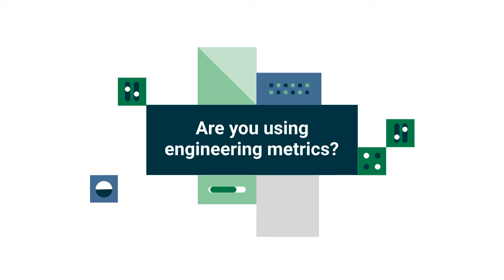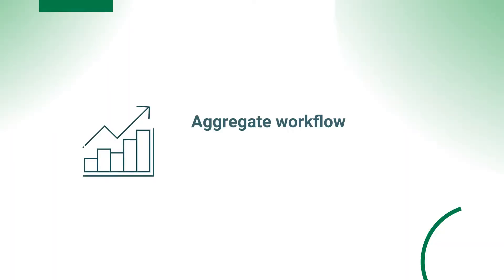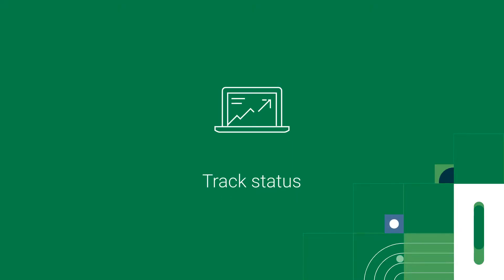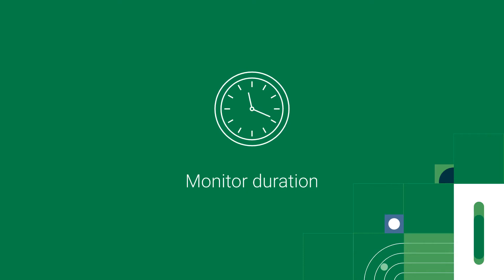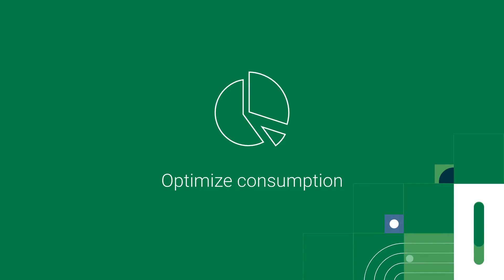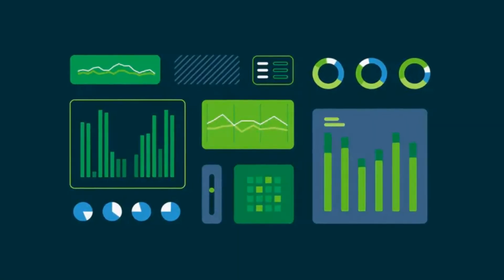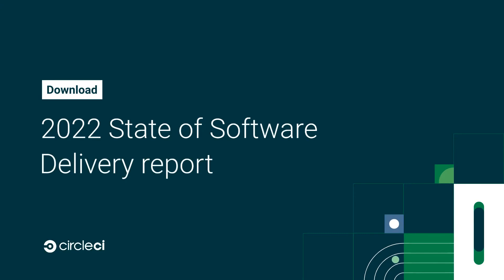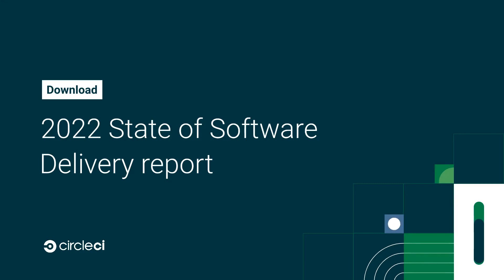Top KPIs for Engineering Teams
Engineering metrics are key to evaluating your team’s ability to deliver. How does your team use them today?